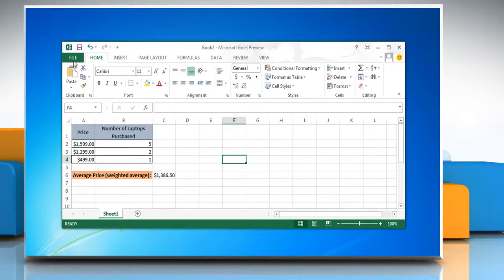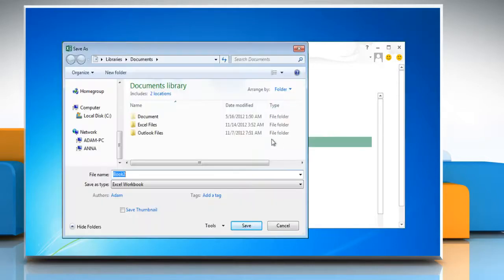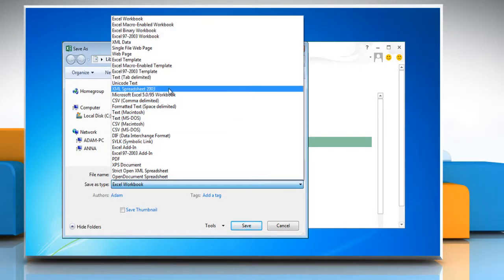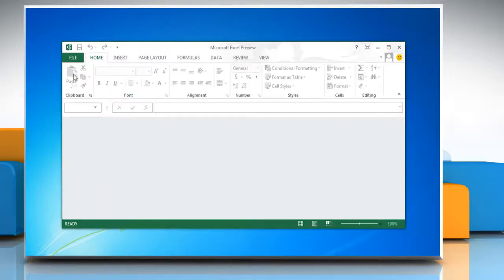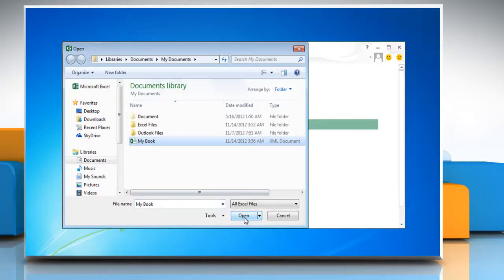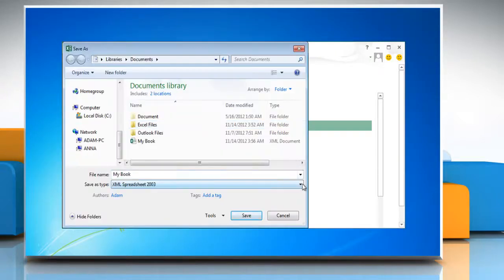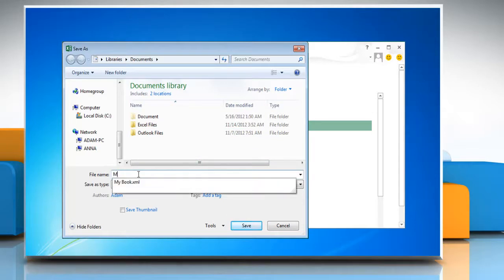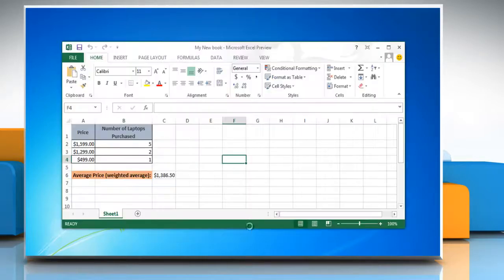Recover data from damaged Excel 2013 workbooks by saving it in an XML Spreadsheet format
Here is how to recover data from damaged workbooks in Microsoft® Office Excel 2013 by saving the file in XML Spreadsheet format. Watch the video for the steps.

If you need tech help to get acquainted with the new OS, call iYogi™. Call at the toll-free number 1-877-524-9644 if you are calling from the U.S. or Canada and on 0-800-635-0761, if you are calling from the U.K. and receive round the clock remote support for fixing the tech issues.